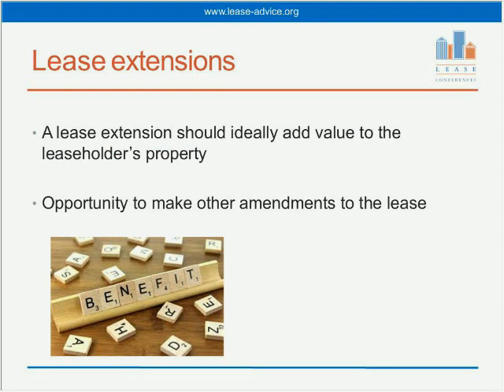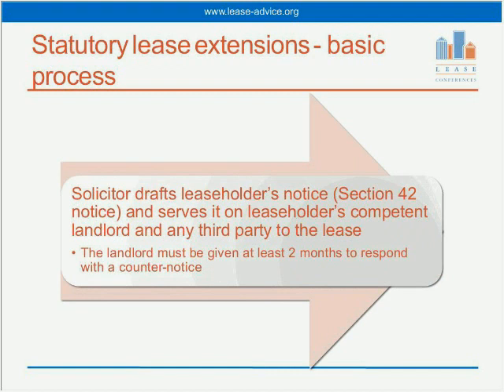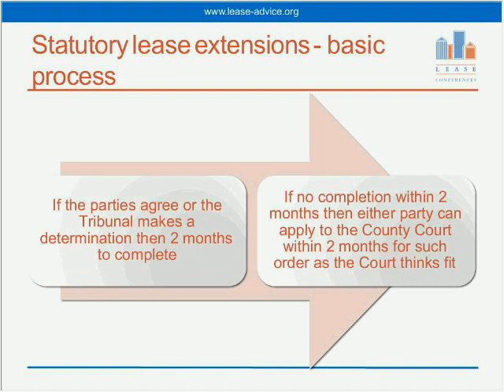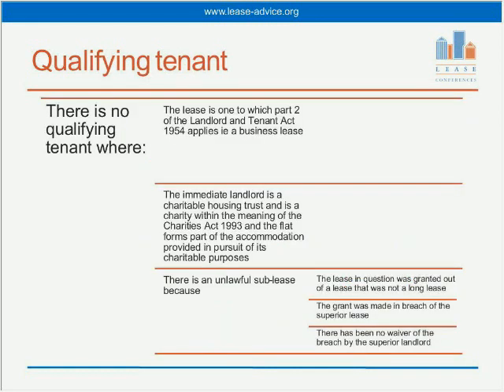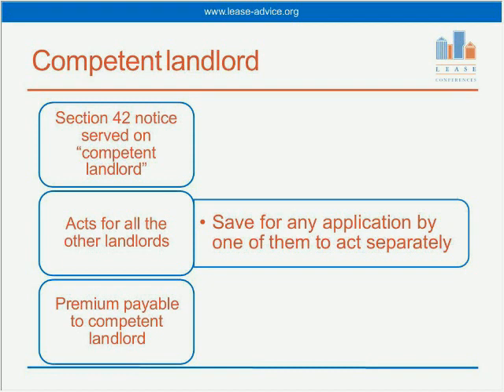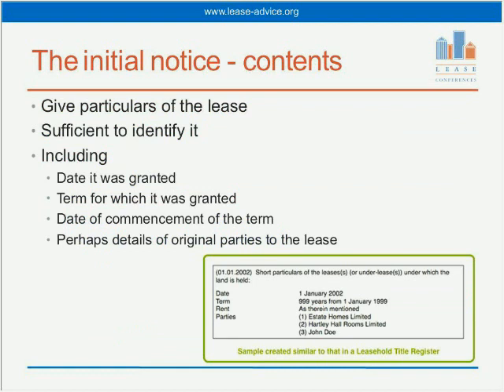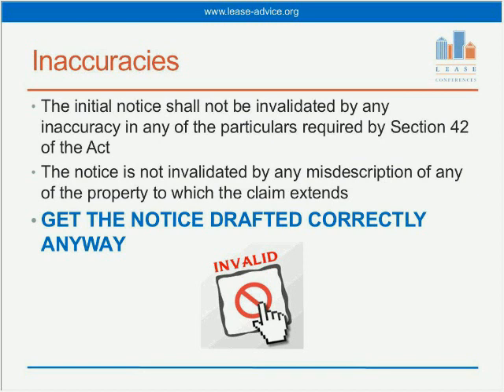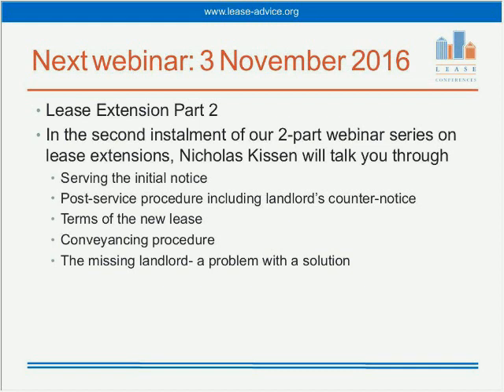LE Part 1 2016